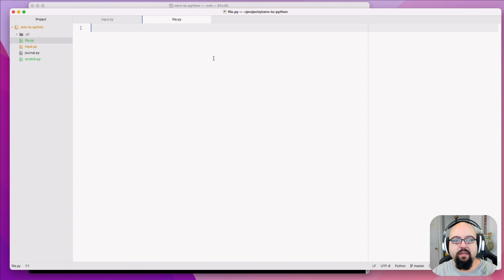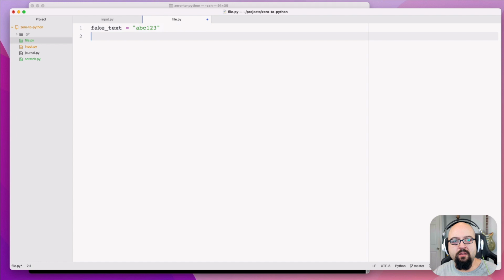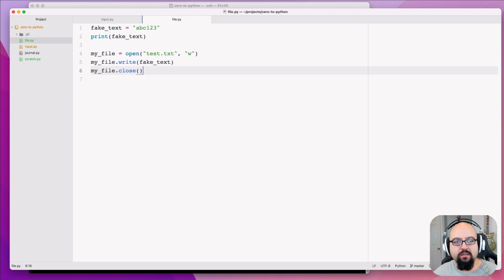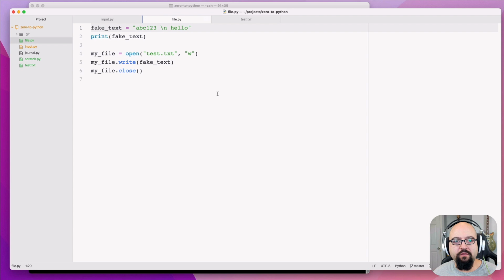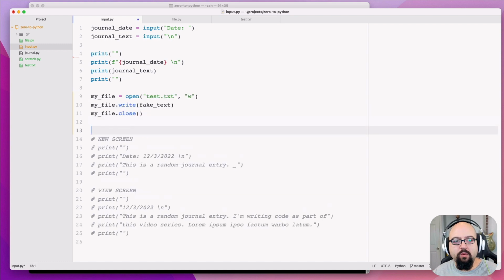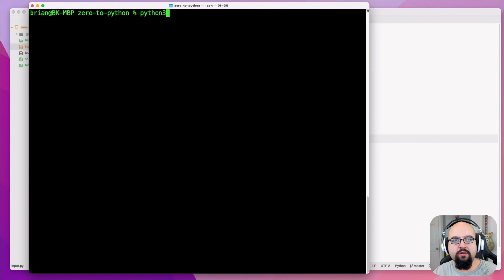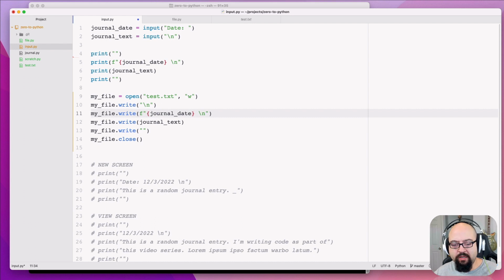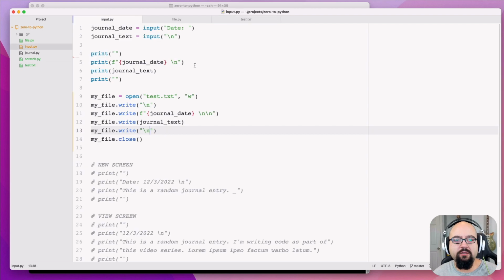Zero To Python Day 8 - Saving To Text Files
Now it's time to save journal entries to a text file.